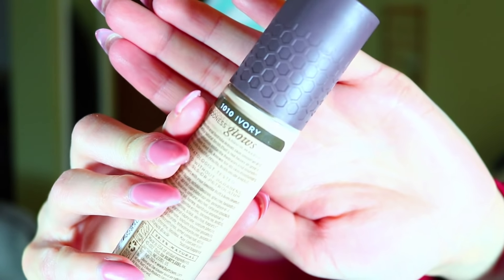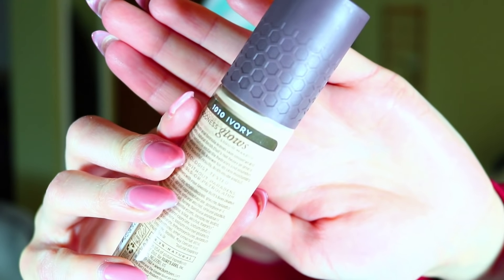BURT'S BEES FOUNDATION for ACNE?!?! | FAIL First Impression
❤ F.A.Q. ❤
Camera: Canon t6i or Sony Nex-3N
Editing Software: Adobe Premiere Pro
Ethnicity: Burmese & Alsatian